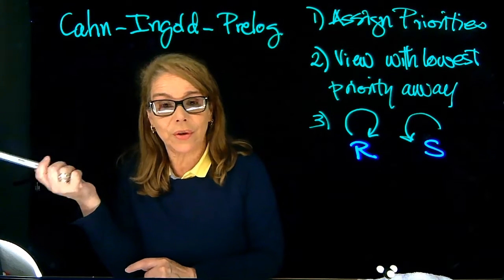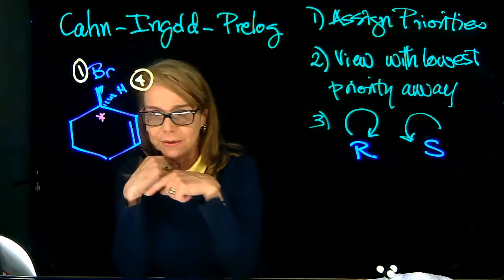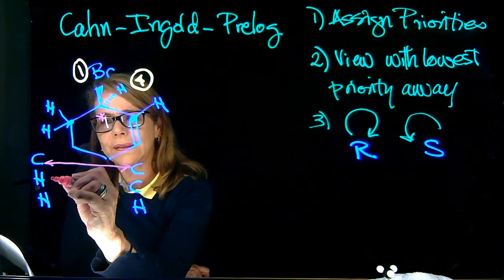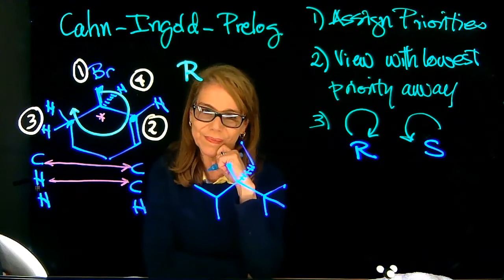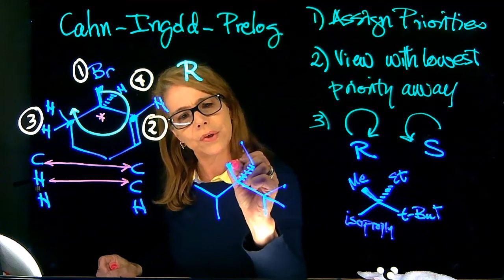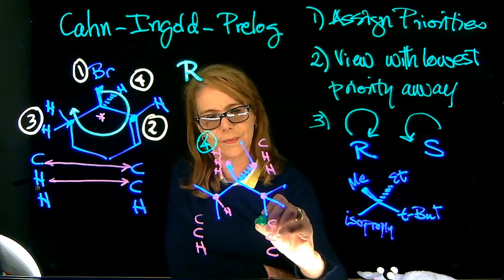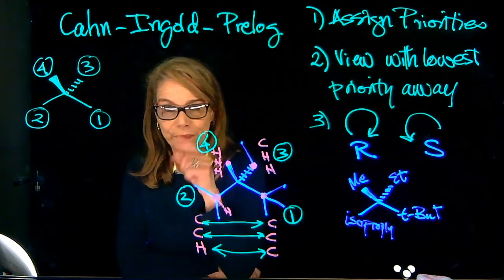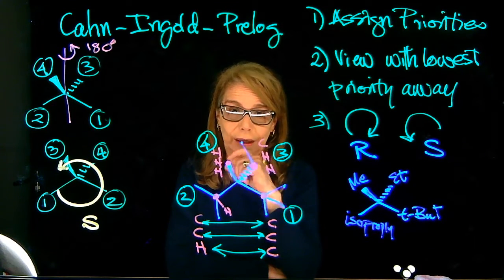Absolute configuration 4- Dr. Tania CS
Organic Chemistry I
Applying Cahn-Ingold-Prelog rules
Problem 1: When a substituent at the chiral center has multiple bonds
Problem 2: When the lowest priority group is not a hydrogen atom